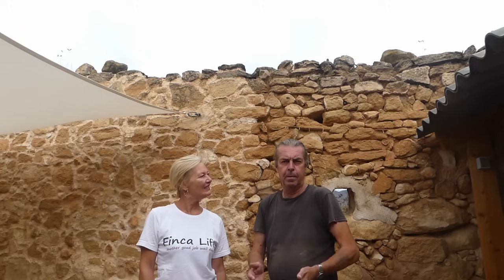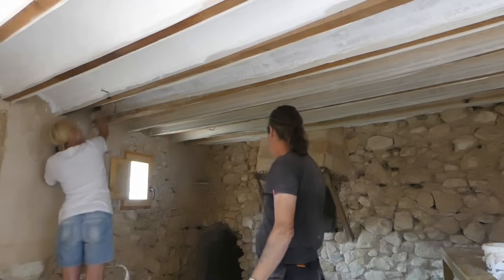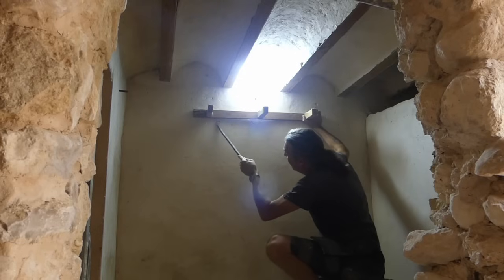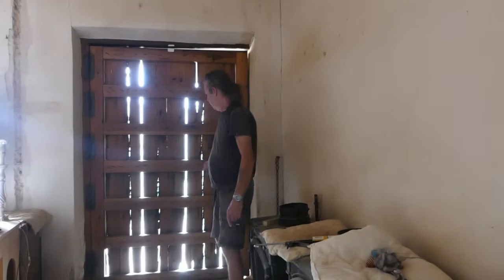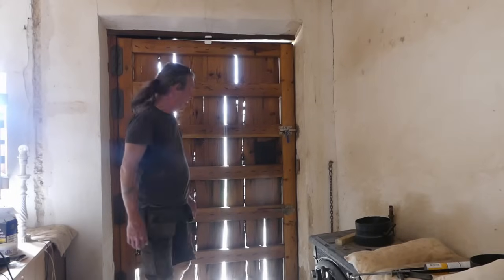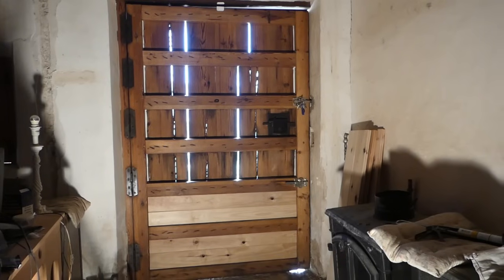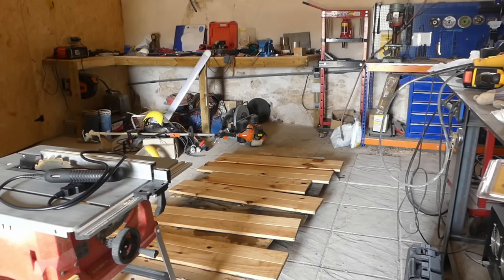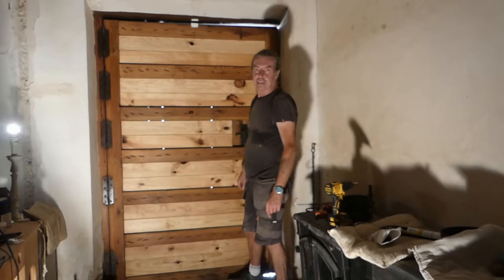Restored vaulted ceiling and old front door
Just about done! We finished lime washing the ceiling in the old kitchen and adding infill panels to our original ancient front door.